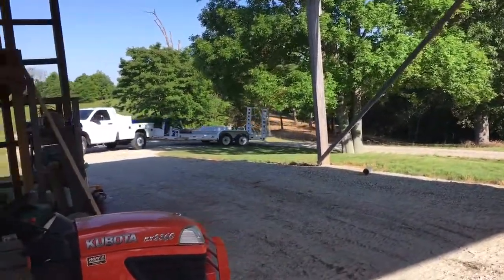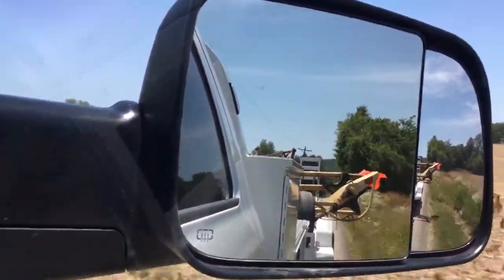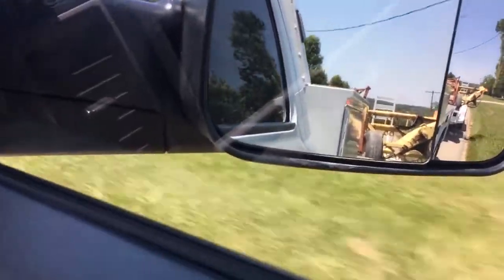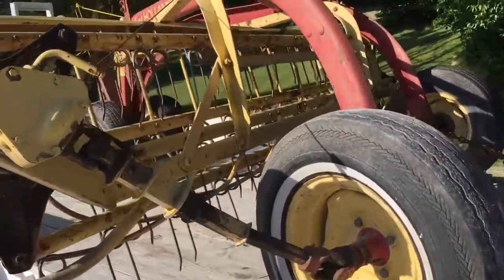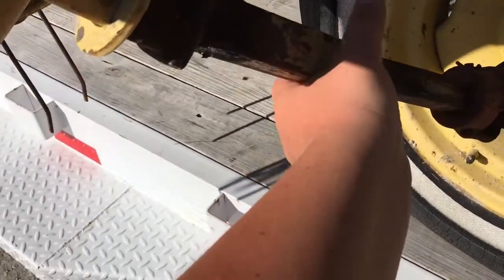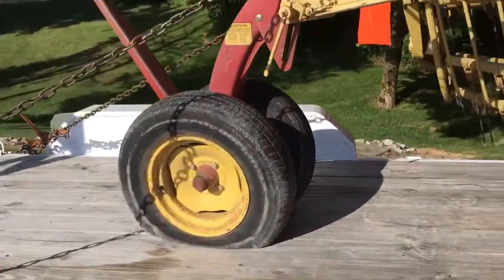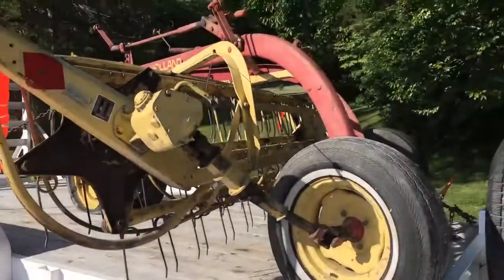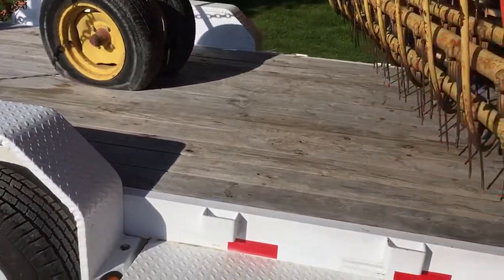New to us hay rake!!! New Holland 258 with dolly wheel!!!